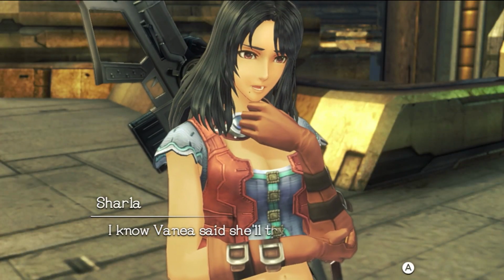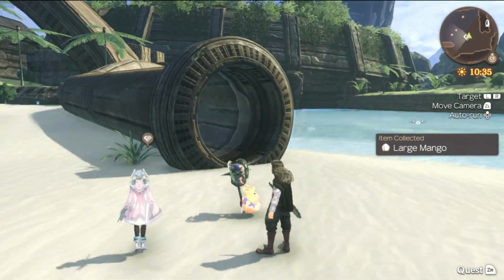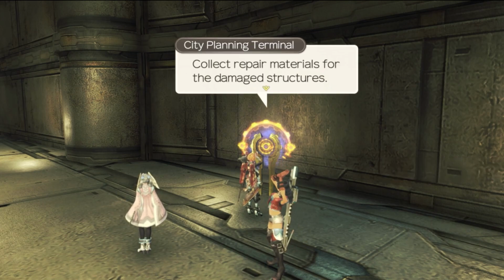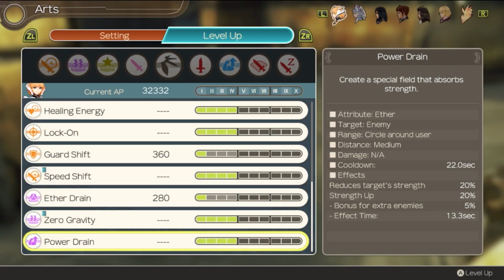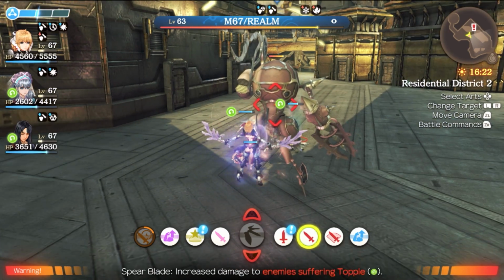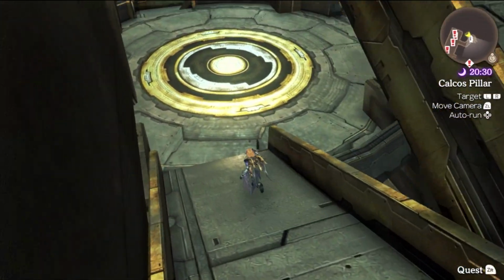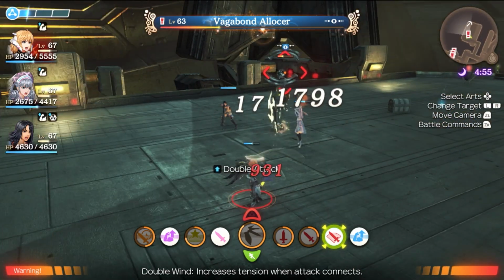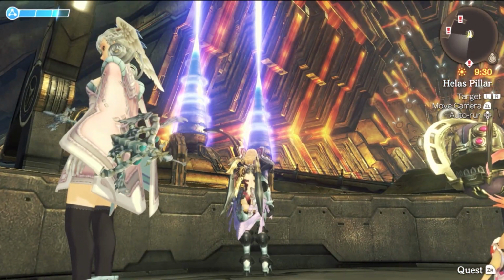Xenoblade Chronicles - Episode 77 || Shrine Transport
Welcome to My Let's/Walkthrough Play of Xenoblade Chronicles for the Nintendo Wii/Switch. This is not a 100% LP, but I will be showing off a lot of the features of the game

In this Episode, We travel through Agniritha in one last attempt to persuade Egil.